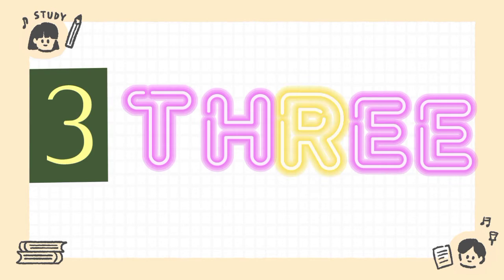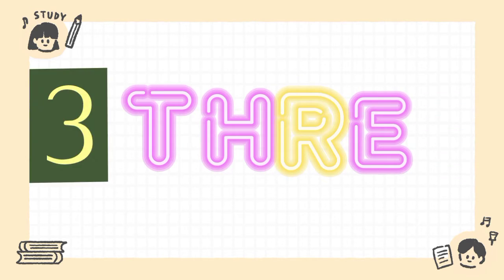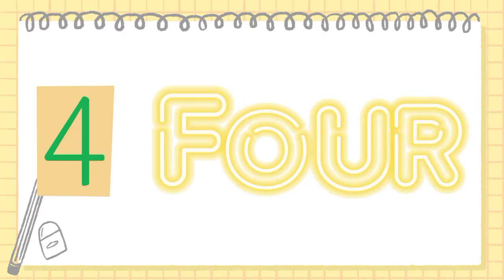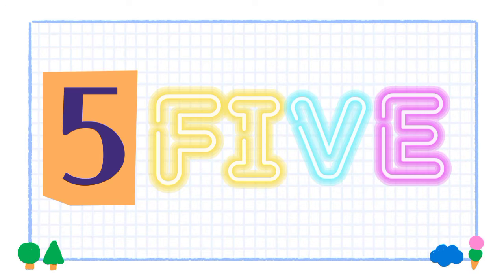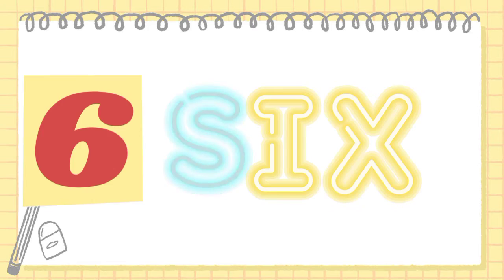Learning Videos Number 12345 | 1234 Numbers | 123 go hindi | 1to 10 number song | 1to 10 number name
Hello, Bacho Aaj Hum Sikhenge 1 to 10 Number With Spelling.

1234 Numbers | 123 go hindi | 1to 10 number song | 1to 10 number name | abcd learning #123
Numbers Song - Counting From 1-10

The Anushka Vlog and team is excited to present "Counting from 1 to 10", the first numbers song of a series dedicated to toddlers and preschool/kindergarten kids, or young ESL students! "Counting from 1-10" makes it easy for children to learn numbers and basic counting skills - and the tune is very catchy :)

We believe that children learn better through engagement, repetition, and fun. This educational numbers song is structured in an intuitive call-and-response format, so that children are encouraged to repeat each line, in every chorus. The music is energetic and engaging with a bouncy rhythm. At the end of this numbers song, children are challenged to count backward from 10 to 1.